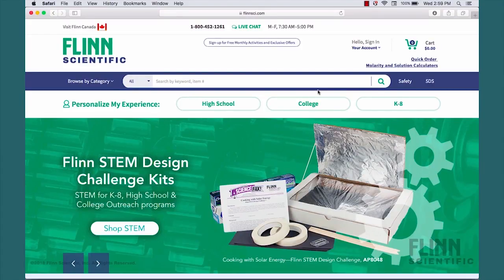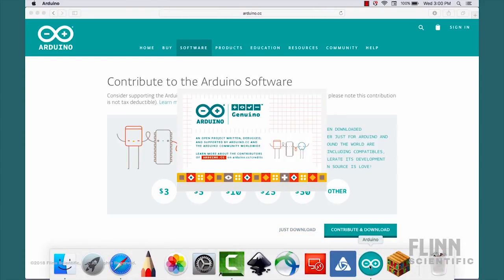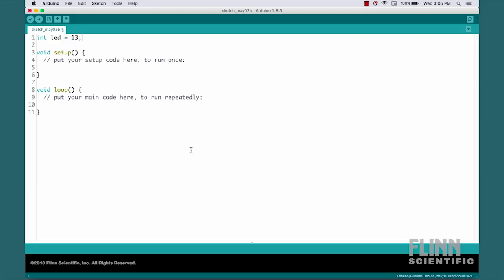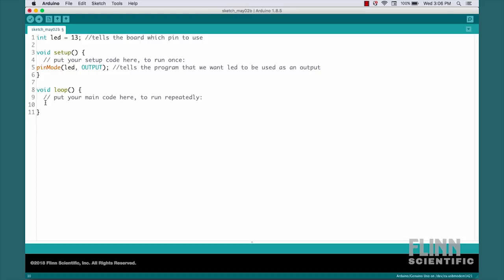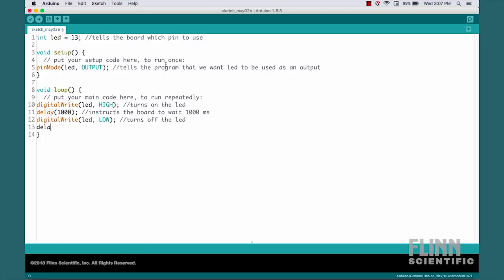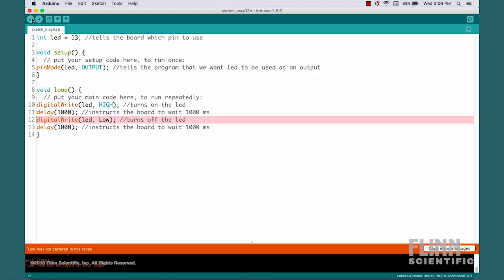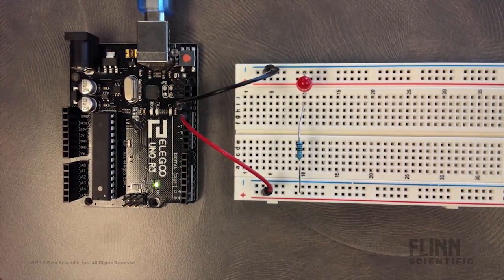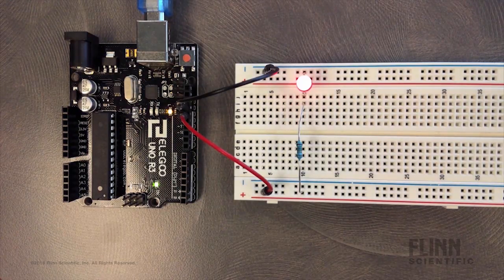Arduino 101 Part 2 – Basic Coding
Learn about Ardunios from the absolute basics to designing your own circuits and programs. In part two we learn how to install the Arduino IDE and write our first code. Have any questions or something you want to see made?

About FlinnScientific:
FlinnScientific is the leader in science and lab safety. Our channel is devoted to explaining complex science topics, walking you through experiments, and anything else related to biology, chemistry, physics and life sciences.